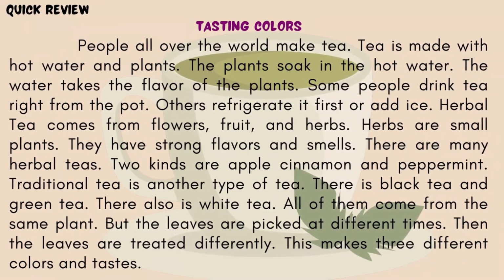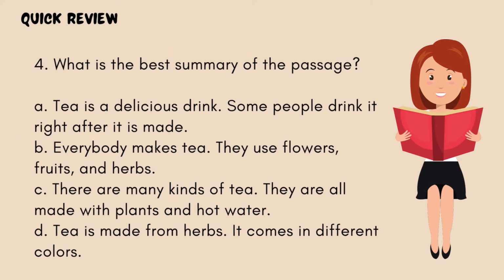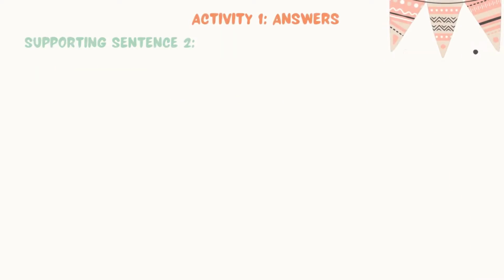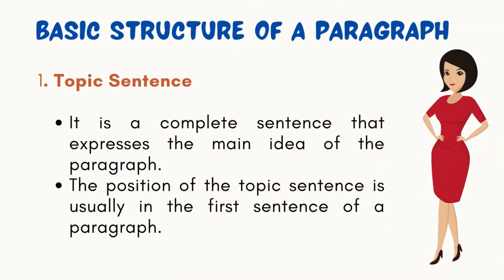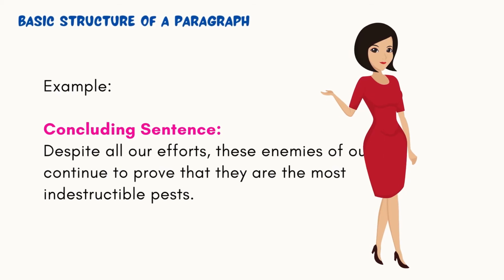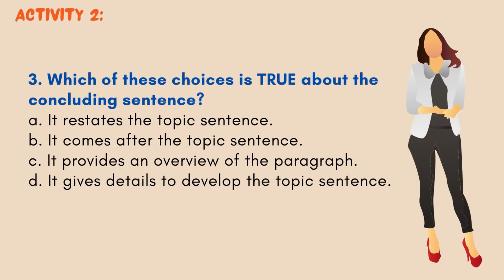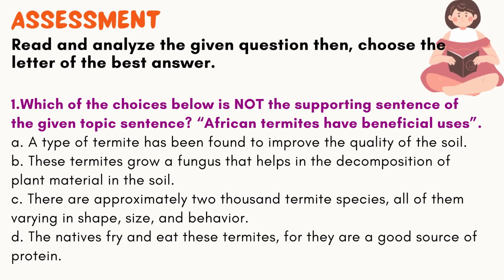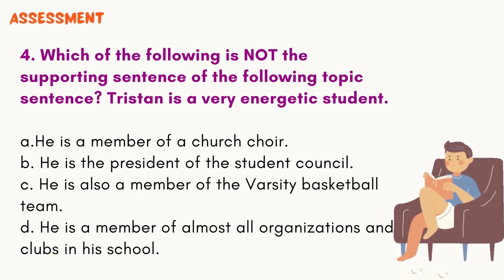ENGLISH 8 - COMPOSING EFFECTIVE PARAGRAPH- Q4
Paragraph writing is an essential skill a student like you should develop. If you possess this skill, it will enhance your imaginative and critical thinking abilities, which are the qualities of the 21st -century learners.
This video will guide you in the process of how to compose an effective paragraph. We will come across the basic structure of a paragraph and its essential elements that will provide learner-centered activities that enhances writing skills.